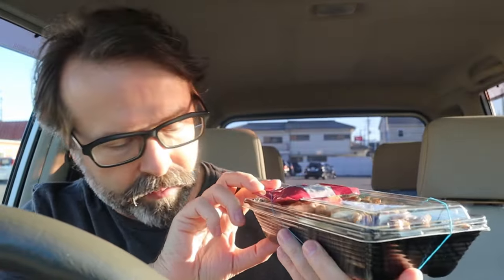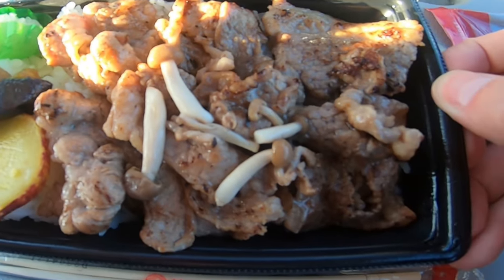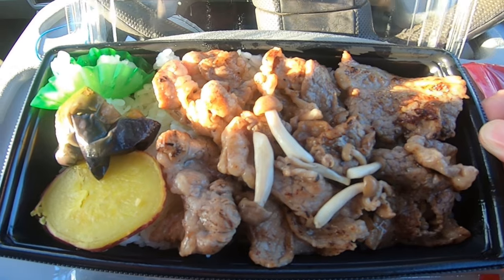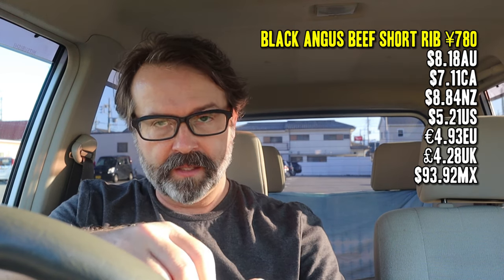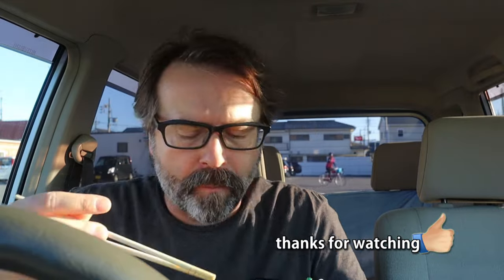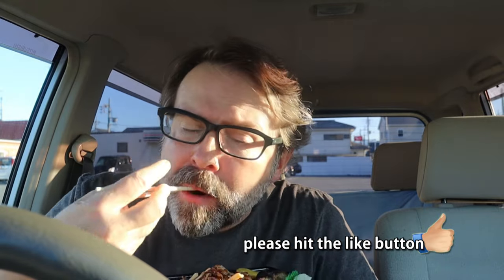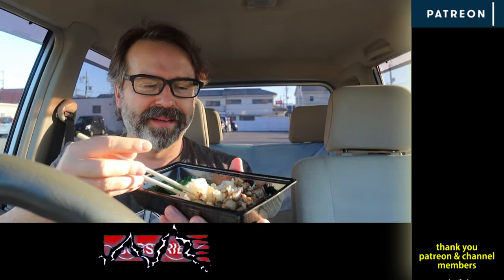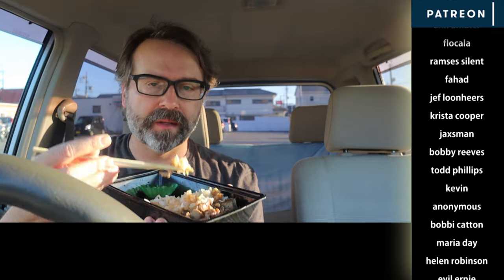Black Angus Short Rib Bento from Hotto Motto | ほっともっと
We are back for some Japanese fast food at Hotto Motto. This time it's for some garlic and mushroom short ribs over rice.